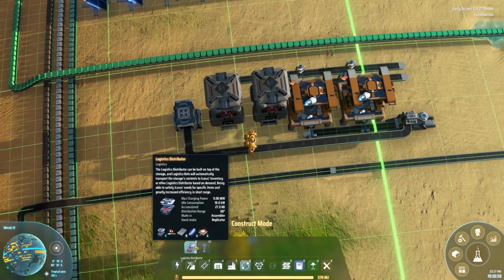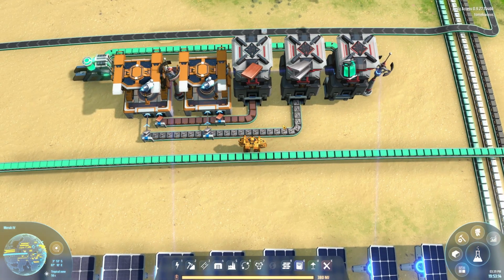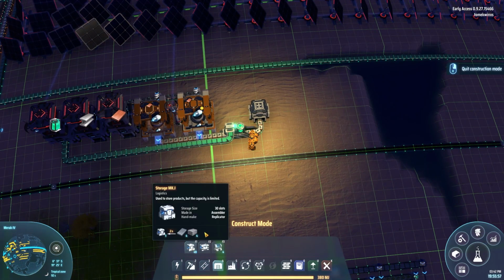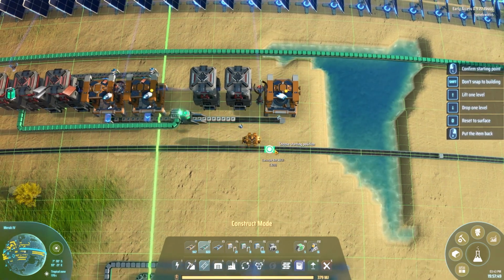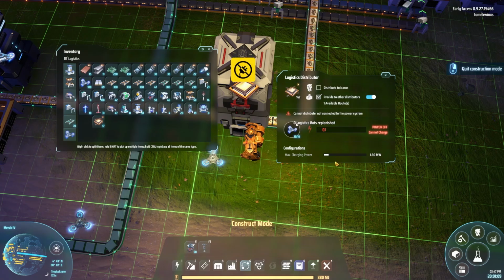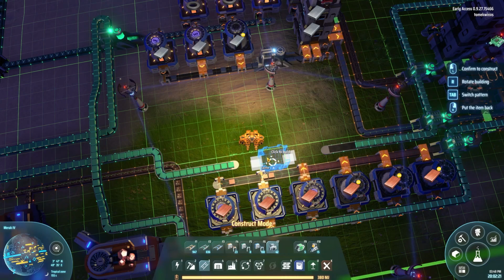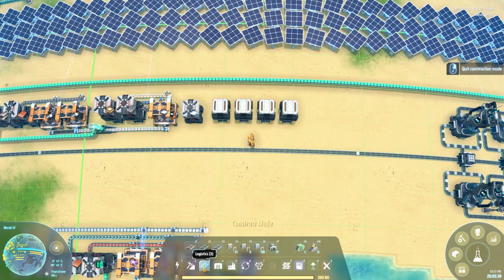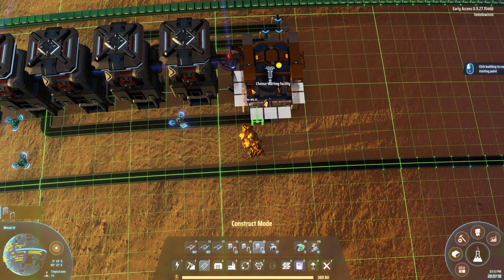Automating PLS and Drones | EP33 | Dyson Sphere Program | Blind Playthrough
Watch a newbie learn how to play Dyson Sphere Program for the first time.
Video Chapters
00:00 Intro
00:20 Automating Thrusters
13:49 Automating Drones
17:26 Proliferating Processors and Iron Ingots
22:03 Automating Planetary Logistics System
30:34 Outro